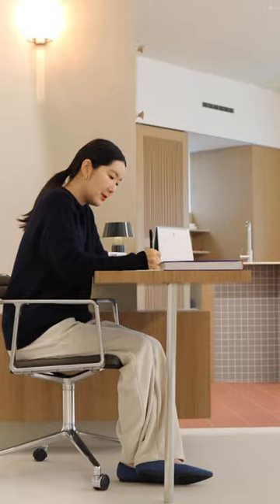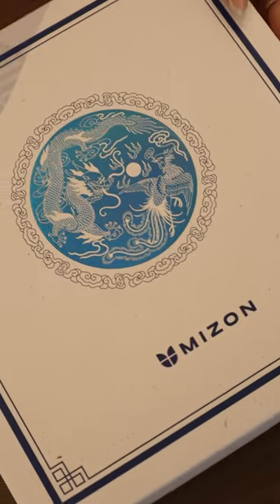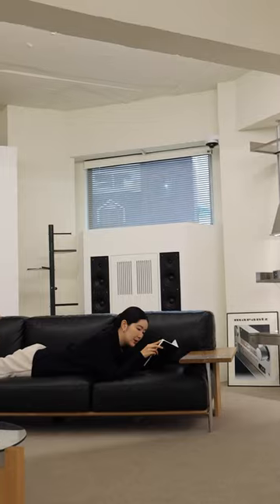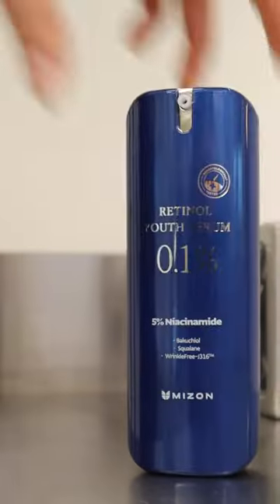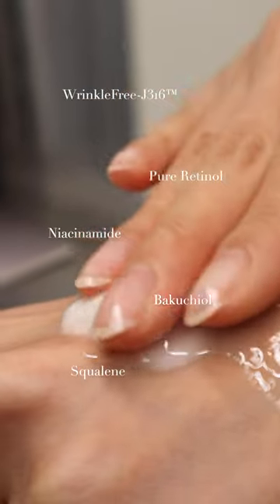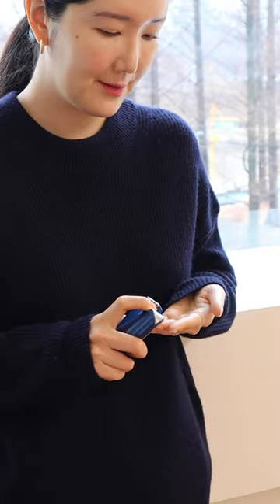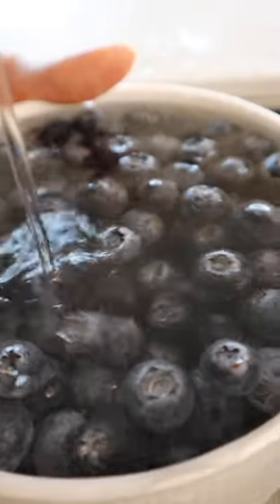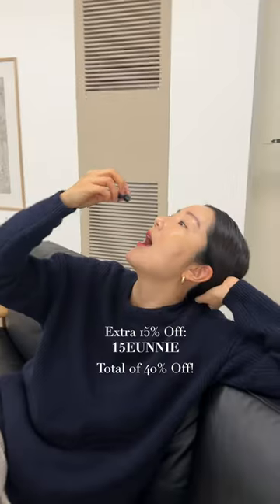Finding the best retinol product that will reduce signs of aging & fine lines!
Amazon US

HAPPY SEOLLAL EVERYONE~! ✨

To start off the new year right, I have been using products from the newest Retinol youth collection line from Mizon! This line has pure blends of retinol & Mizon’s patented peptide for smooth, firm and youthful skin!

💙YOUTH CLEANSING MILK 💙
-super creamy & milk
-love how gentle it feels when removing makeup
-rec for all skin types & you can use it for both day and night routine:)

💙RETINOL YOUTH SERUM 0.1%💙
-if you wanna test out Retinol in your routine, start with this!
-targets fine lines & skin texture with Retinol & Antioxidants
-love the bouncy texture and blends in seamlessly

💙RETINOL YOUTH CREAM 0.3%💙
This is a beautiful cream to help boost collagen production and target signs of aging! It blends in so well and leaves a clean finish! This cream is suggested for experienced retinol users, but even so, I recommend adding little by little and then adding more frequency from there!

***If you are new to Retinol, start off with only the Youth Serum 0.1% first. Start with 2 times a week & add more frequency from there***

💙Promo Period💙
[Jan. 22nd - Feb. 28th]
[Limited to U.S.A]

🦄EXTRA SPECIAL CODE FOR EUNICORNS~!🦄
CODE: 15EUNNIE
***valid for 30 days only starting today***